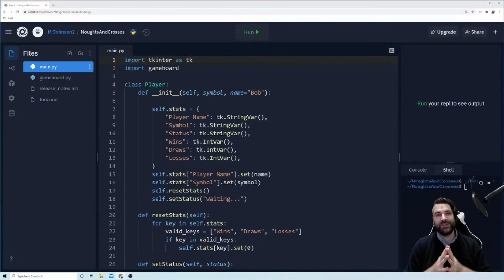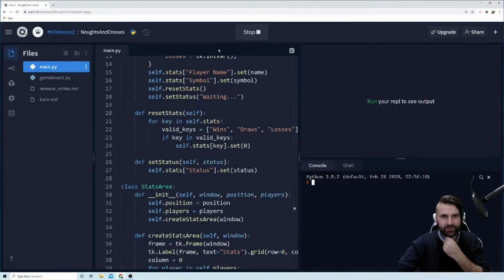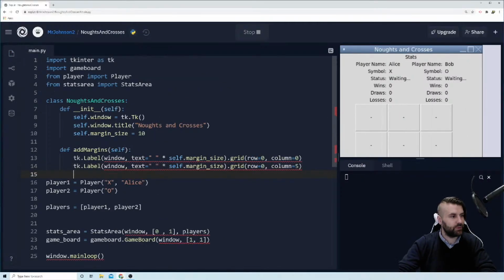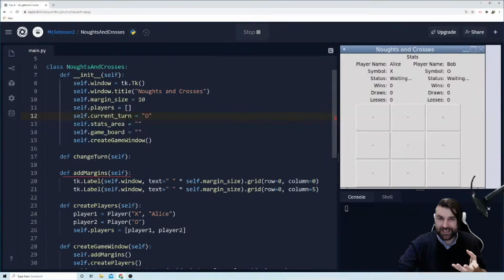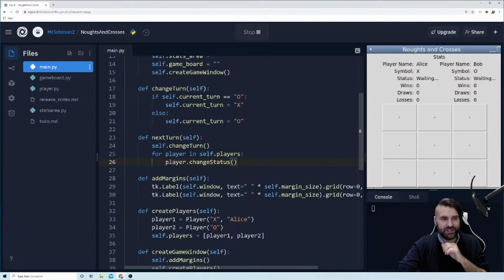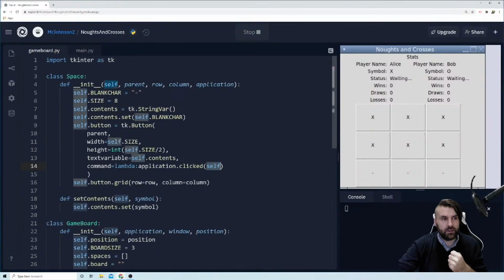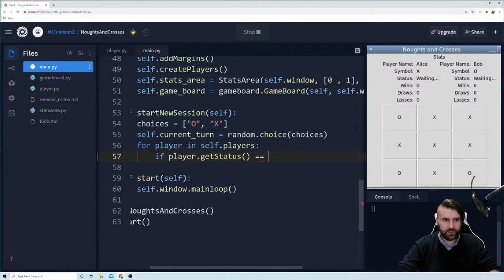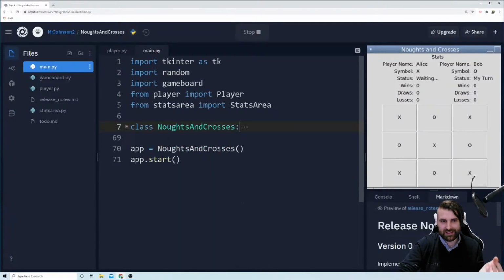[Let's Code] Noughts and Crosses #3